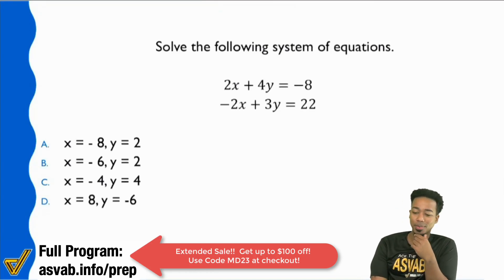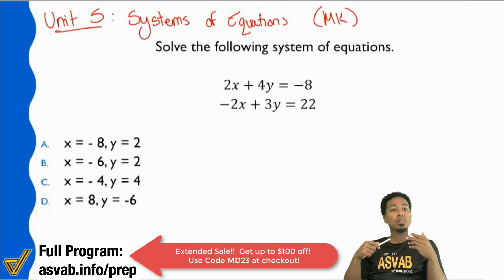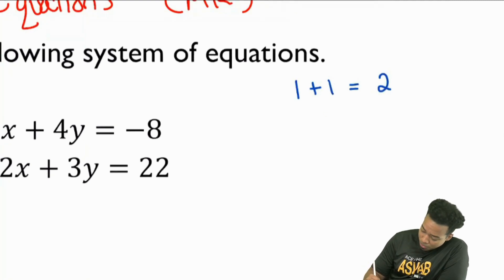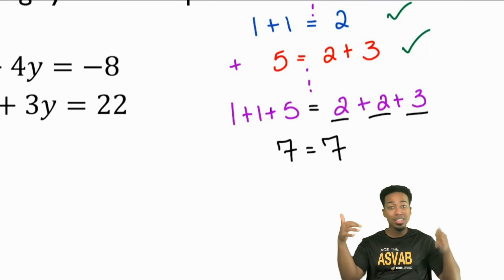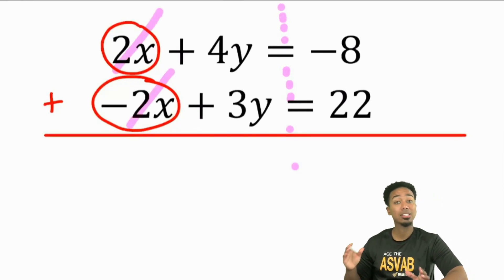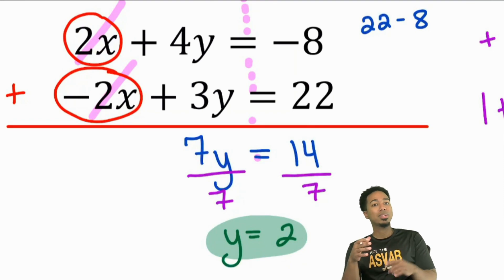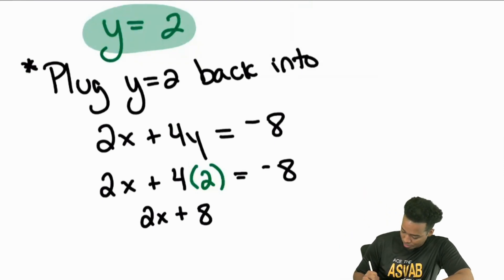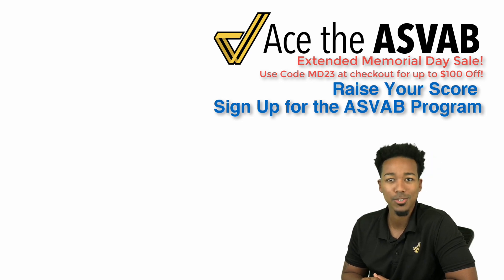ASVAB Math Knowledge - Polynomials (Practice Test Question)